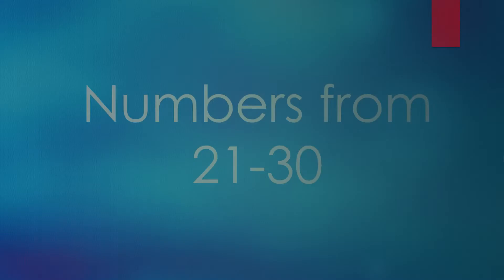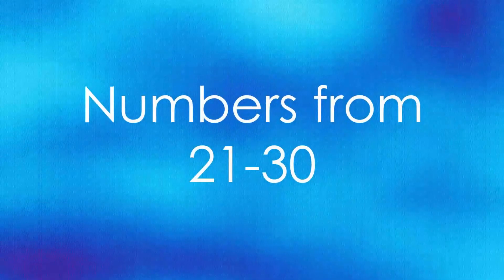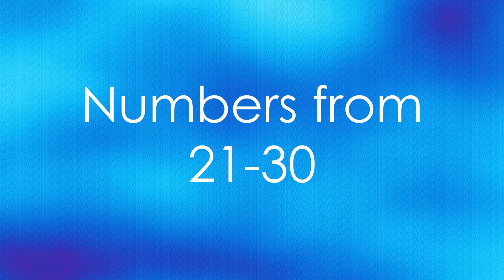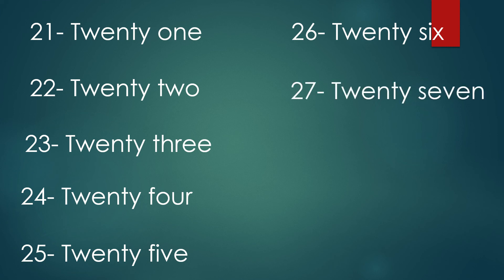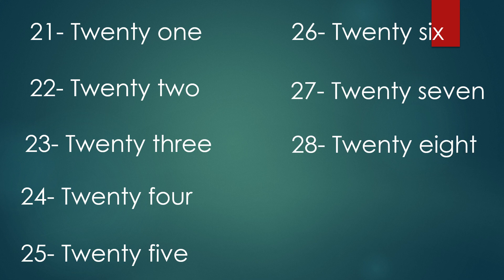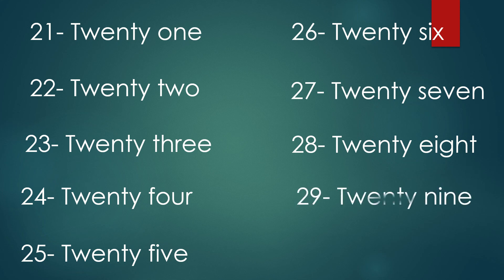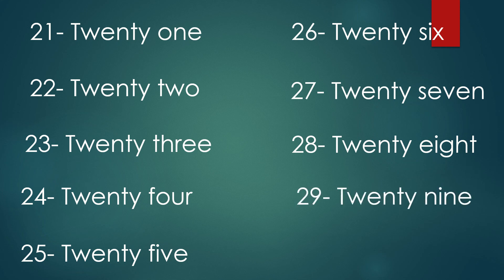|| Learn numbers 21-30 with their spelling in just 1 minute||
Hey kids,

This video is about numbers and their spellings from 21-30 in easy way.